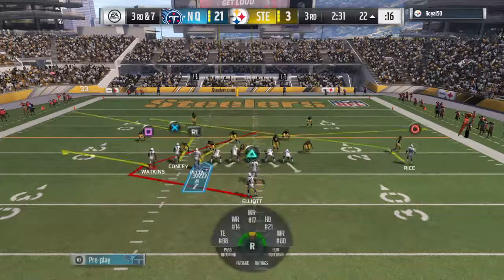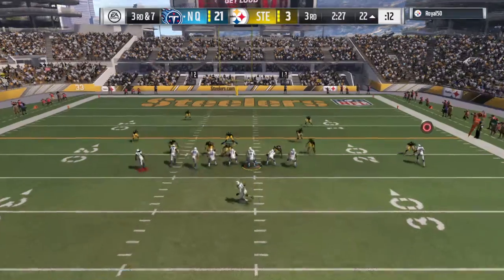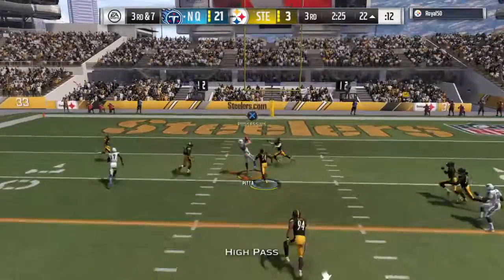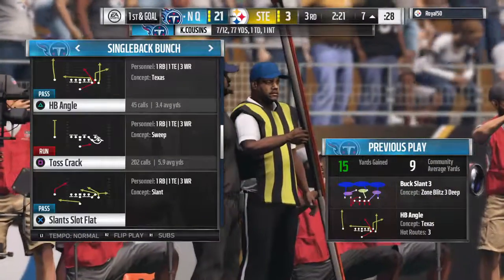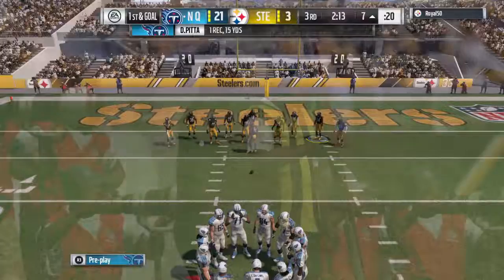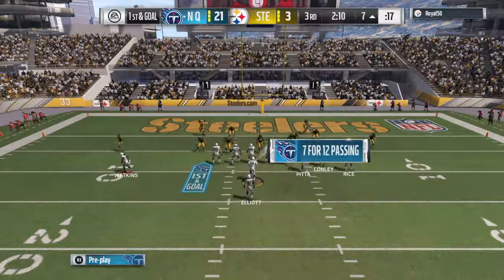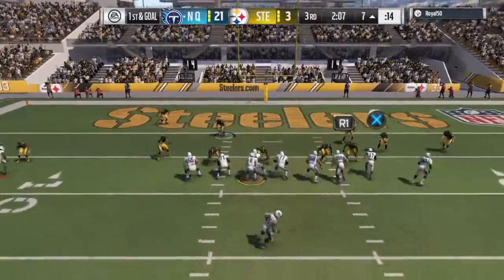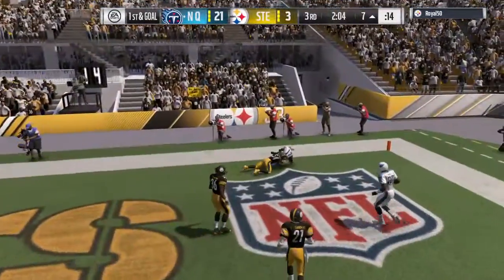Madden NFL 17_Sal Cap 7/18/17 Conley catching DOTS